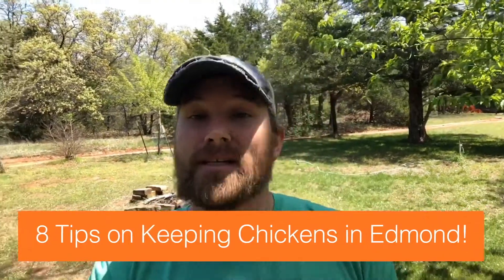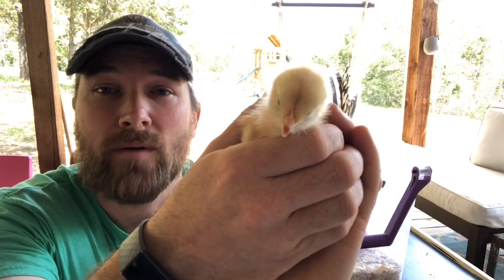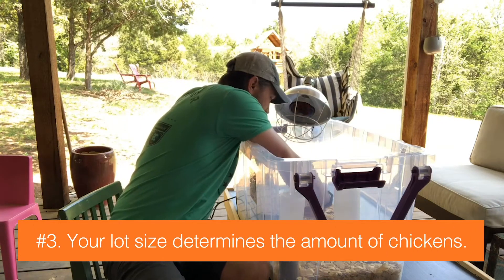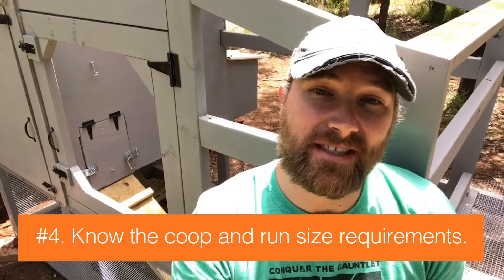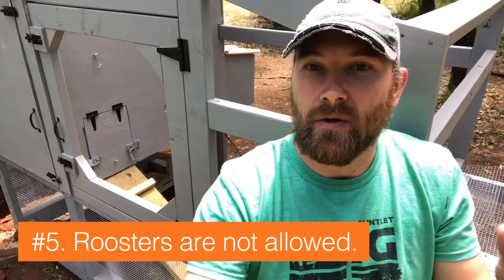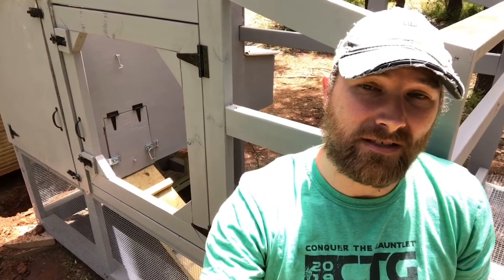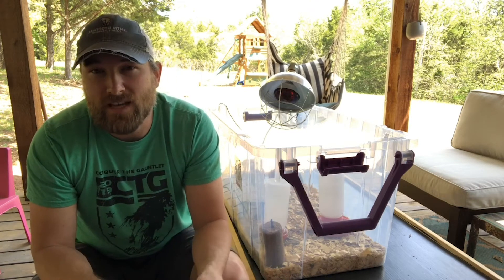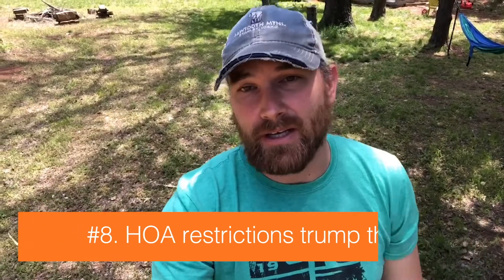8 Tips on Keeping Chickens in Edmond